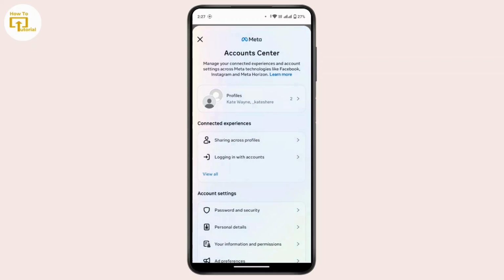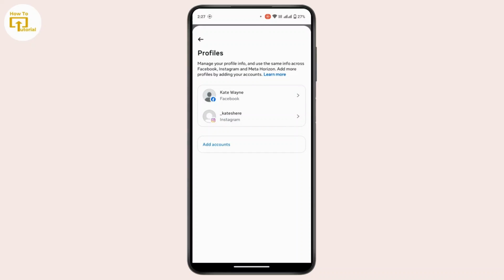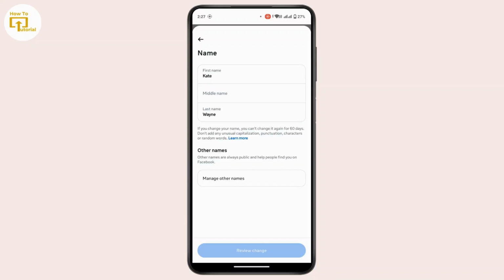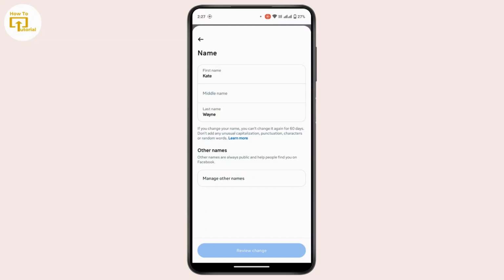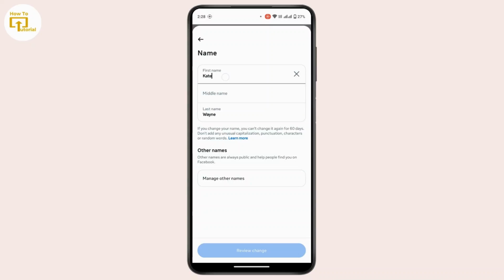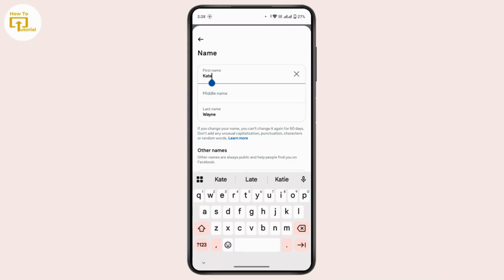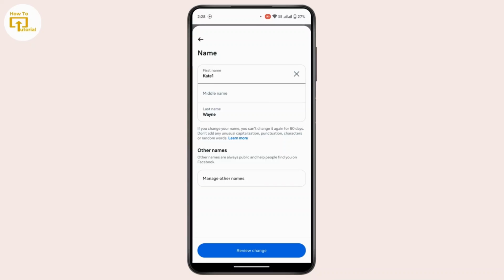How to Change Your Name on Facebook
How to Change Your Name on Facebook @LoginHelps
Want to change your Facebook name but don't know how? In this quick tutorial, Kate walks you through a simple step-by-step guide to help you change your name on Facebook using the Meta Account Center. Learn what to do if it's been less than 60 days since your last name change, and how to review and confirm your new name. Perfect for Facebook users on Android or iPhone!

⏱️ Chapters (Timestamps with SEO Keywords):
00:00:00 - Introduction
Learn how to change your name on Facebook easily.

00:00:08 - Open Facebook App

00:00:15 - Access Menu
Tap the profile icon with three lines to open the Facebook menu.

00:00:22 - Go to Settings
Tap the settings icon in the top-right corner.

00:00:28 - Meta Account Center
Select Meta Account Center to manage your profile settings.

00:00:35 - Select Your Profile
Tap on your profile, then select your Facebook account.

00:00:42 - Tap on Name
Open the Name section to edit your Facebook name.

00:00:50 - Facebook Name Policy
Understand Facebook's 60-day name change restriction.

00:01:00 - Change and Review
Edit your name, then tap "Review Change" to confirm.

00:01:15 - Final Note
Your Facebook name will be updated successfully.

00:01:25 - Conclusion